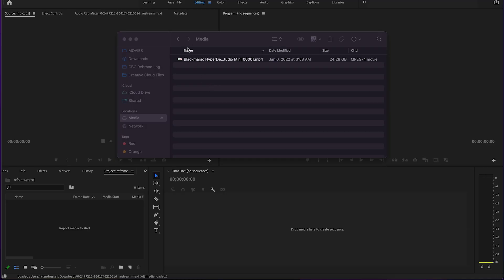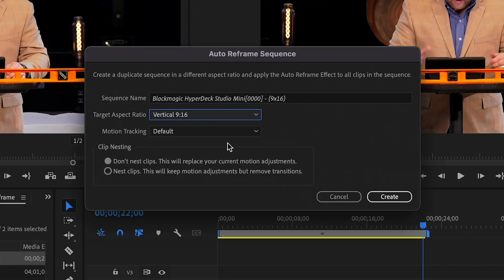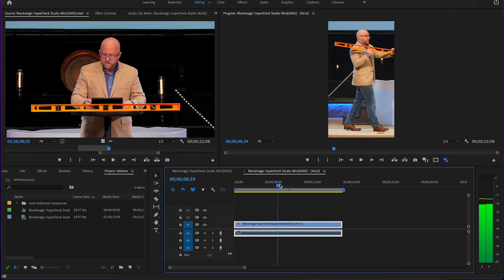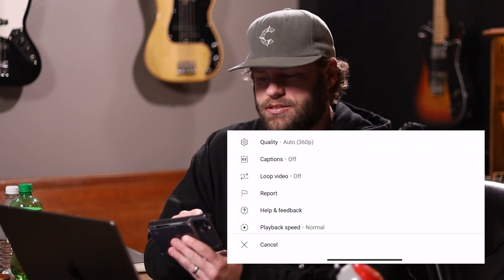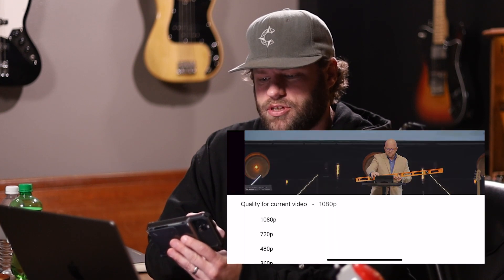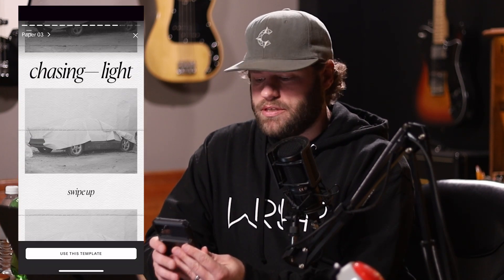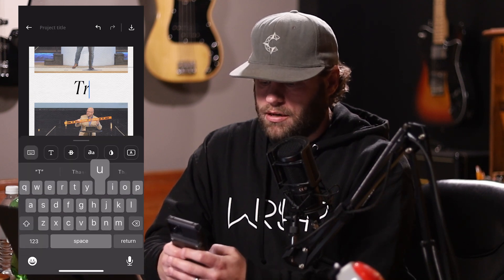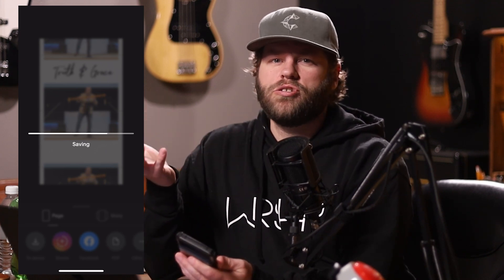How to EASILY Auto-Reframe your Livestream for IG Reels & Tik Tok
Here is the fastest way I've found to take your livestream recordings and reframe them for vertical video on platforms like Instagram Reels and Tik Tok.

Gear Rundown
Automatic Tracking Gimbal that we Tested

Cameras (Micro 4/3 sensors in all of these):
Panasonic Gh5

Lenses:
Panasonic 35-100 f2.8
42.5 F1.7
20mm 1.7
14mm 2.5
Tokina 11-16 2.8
Canon EF 70-200 f2.8 IS ii

Adapters:
Metabones Ef to M43
Viltrox Ef to M43
Comms - Eartec Ultralite Headsets

Extras -
Belden 1694a SDI Cable
Blackmagic HDMI to SDI Converters
Decimator MDHX converters
Bescor Pan Tilt motorized head

Motion Control Units:
GVM 48 inch motorized sliders
PD Movie Live Air 2 zoom control module

Studio 1 panasonic lanc unit to control the DVX200 remotely